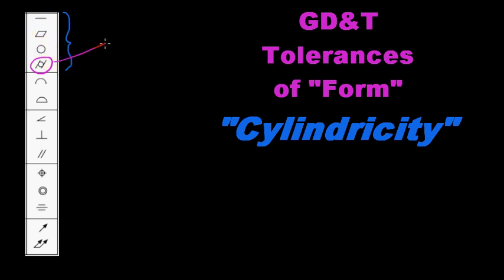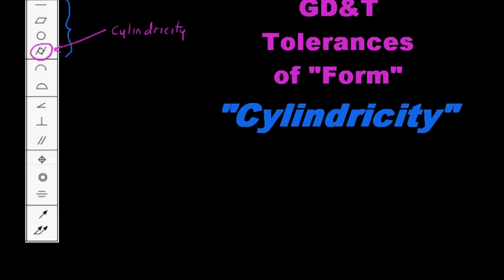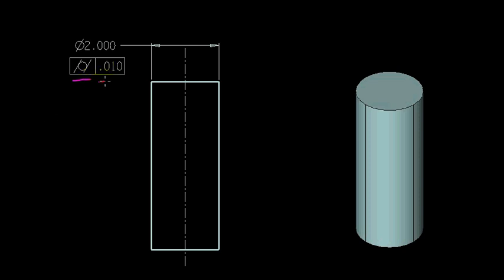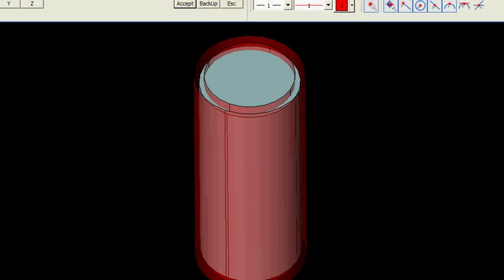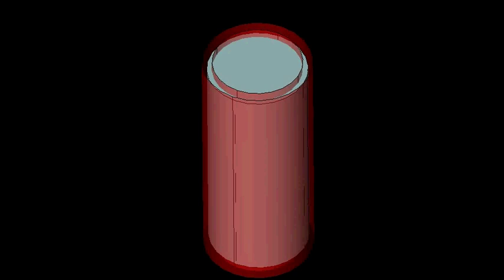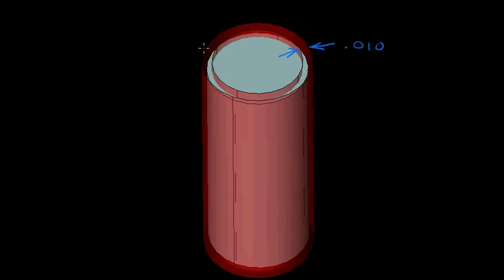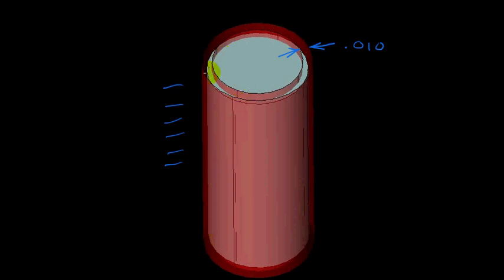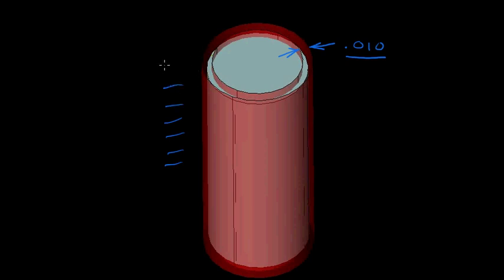Blue Print Reading - GD&T Cylindricity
In this video we discuss the GD&T form tolerance of Cylindricity.